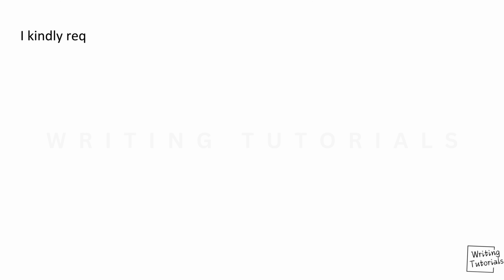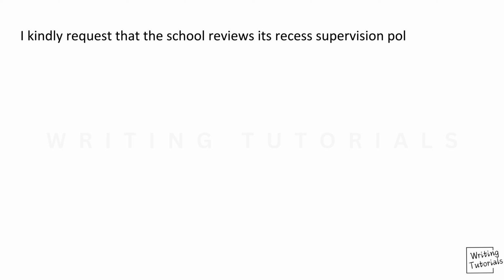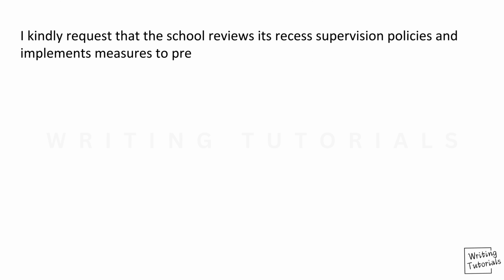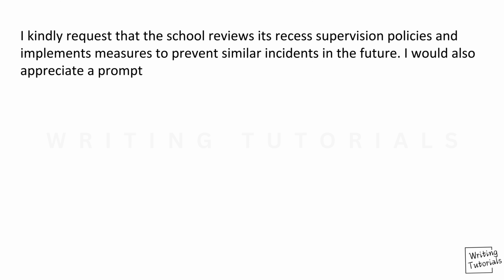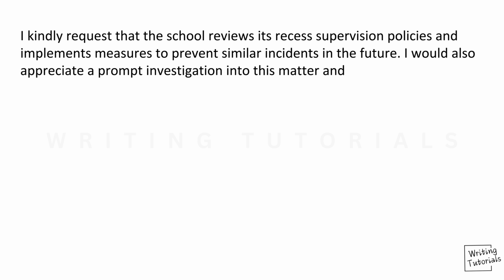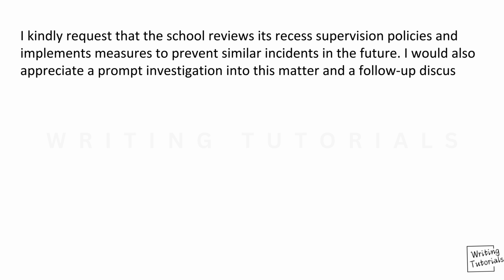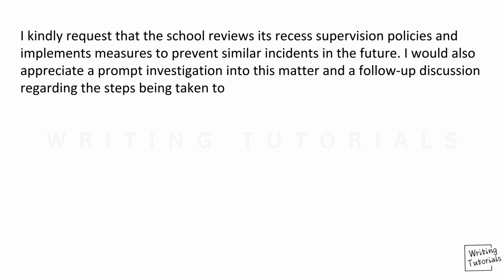How To Write Complaint Letter to School with Sample and Explanation | Writing Tutorials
In this video, we’ll guide you through writing a professional and effective complaint letter to a school. Whether you’re addressing academic concerns, behavioral issues, or administrative matters, this tutorial provides a clear structure, tips for maintaining a respectful tone, and the key elements to include. Learn how to communicate your concerns constructively to ensure a positive resolution.

1. What is a complaint letter to a school?
A complaint letter to a school is a formal document written by a parent, guardian, or student to raise concerns or grievances about an issue related to the school environment, policies, or staff.

2. Why is it important to write a formal complaint letter?
A formal letter ensures that your concerns are documented, presented professionally, and taken seriously by the school administration.

3. How to write a complaint letter to a school step-by-step?
   - Step 2: Recipient’s Details: Address the letter to the principal, teacher, or relevant school authority.
   - Step 3: Subject Line: Use a clear subject, e.g., “Complaint Regarding [Issue].”
   - Step 4: Opening Paragraph: Briefly introduce yourself and state the purpose of the letter.
   - Step 5: Description of the Issue: Provide specific details about the issue, including dates, incidents, and individuals involved, if applicable.
   - Step 6: Impact of the Issue: Explain how the issue has affected the student, class, or school environment.
   - Step 7: Request for Action: Clearly state what resolution or action you are seeking from the school.
   - Step 8: Closing Paragraph: Thank the recipient for their attention and express willingness to discuss the matter further.
   - Step 9: Sign-Off: End with a professional closing such as “Sincerely” or “Best regards,” followed by your signature and name.

4. What tone should be used in a complaint letter to a school?
The tone should be polite, respectful, and constructive to encourage a positive response and resolution.

5. What are some common reasons for writing a complaint letter to a school?
   - Bullying or harassment
   - Teacher misconduct
   - Unfair grading practices
   - Lack of resources or facilities
   - Health and safety concerns
   - Administrative delays or errors

6. Should you include supporting evidence in the complaint letter?
Yes, if available, include relevant documents, photographs, or communication records to substantiate your complaint.

7. How long should a complaint letter to a school be?
It should be concise, ideally one page, focusing on the main issue and relevant details.

8. Who should you address in the complaint letter?
Address the letter to the person most relevant to the issue, such as the teacher, principal, or school counselor. If unsure, direct it to the principal or administrative office.

9. What if the school doesn’t respond to your complaint letter?
Follow up with a second letter or escalate the issue to the school board or district office if no response is received.

10. Can students write their own complaint letters?
Yes, students can write their own complaint letters, especially for issues directly affecting them, but it’s advisable for parents to guide or co-sign the letter for formal matters.

11. How should you follow up after sending a complaint letter?
Politely contact the school to confirm receipt and inquire about the next steps or timelines for addressing the issue.

12. Is it okay to send a complaint letter via email?
Yes, email is acceptable and often faster, but ensure the tone remains formal and professional.